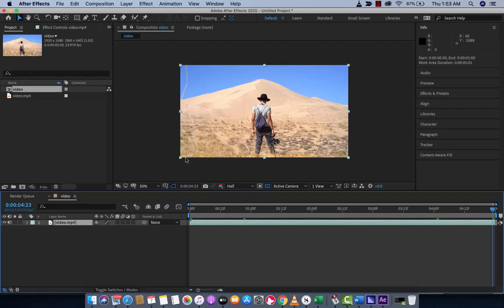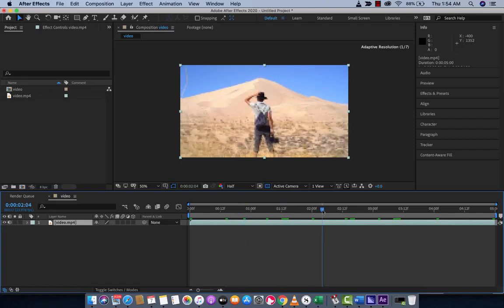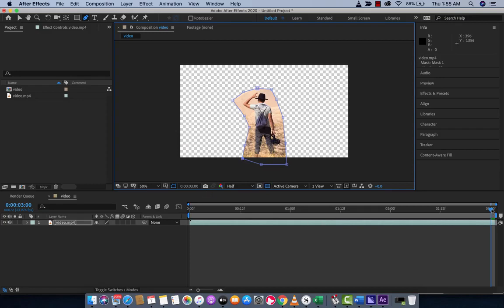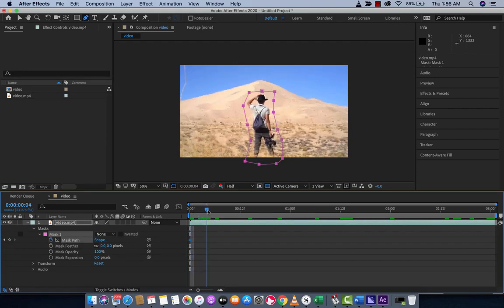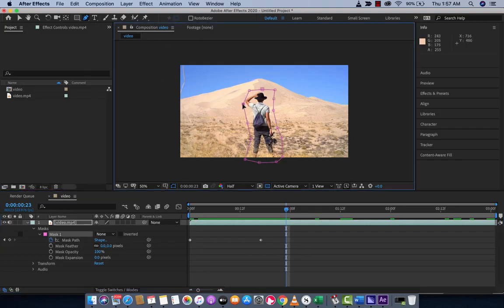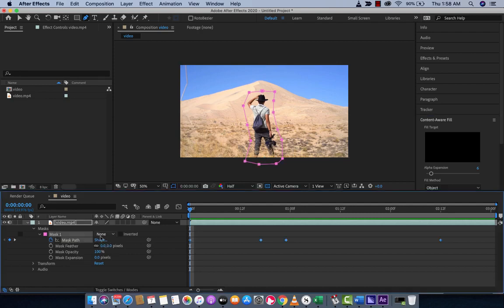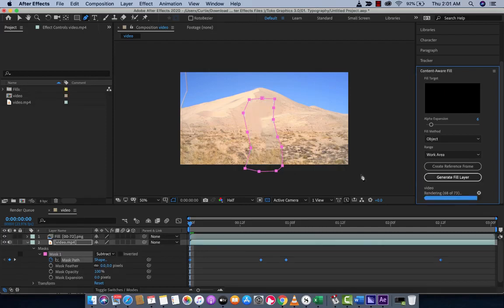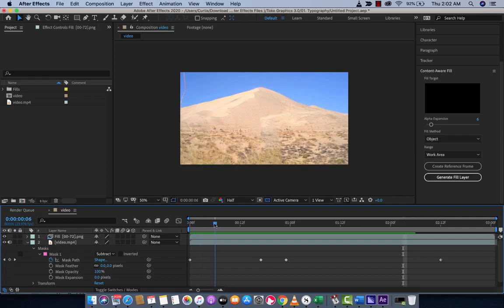EASY I How to remove someone from a video In After Effects 2020 I Content Aware fill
Learn how to remove someone in a video In after effects 2020